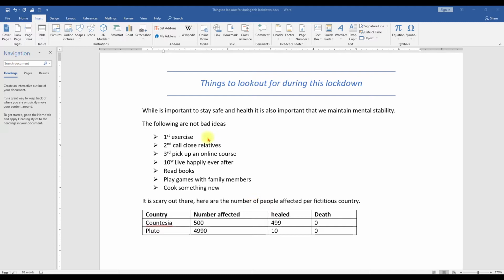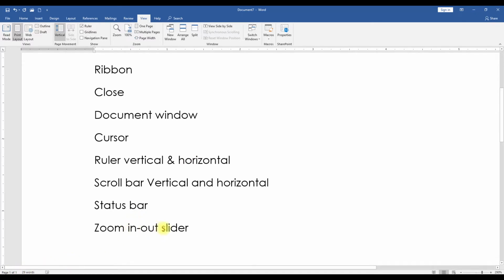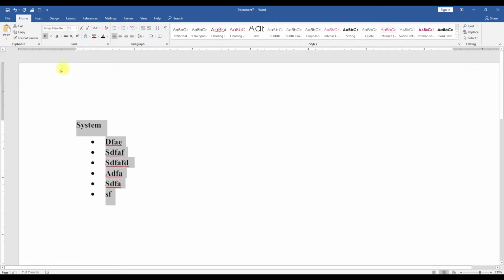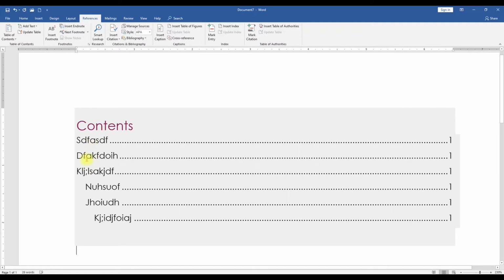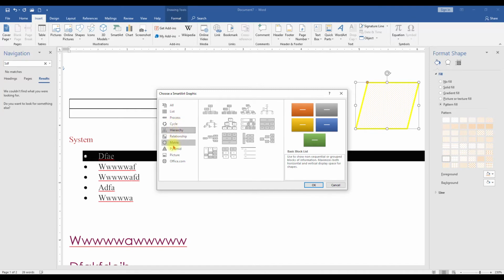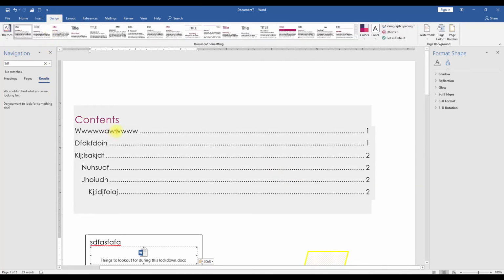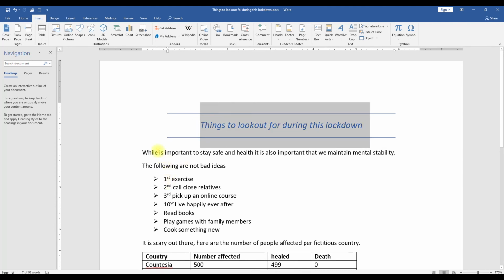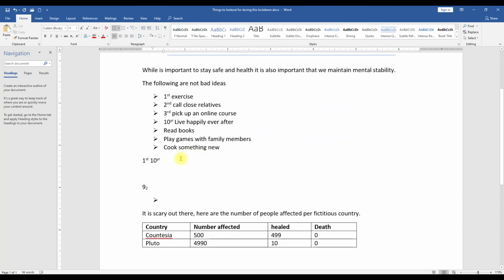Learn Microsoft Word 2019 in less than 30 minutes!!!!!!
Introduction to Microsoft Word for beginners.

Feel free to suggest other tutorials which you need..